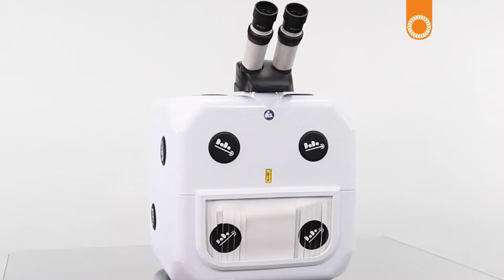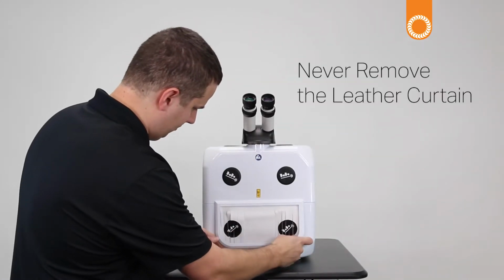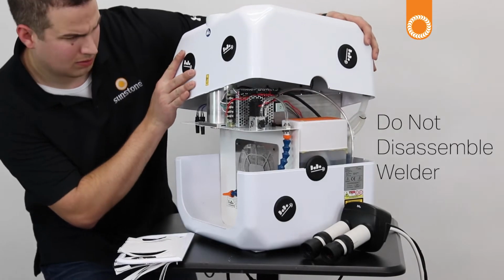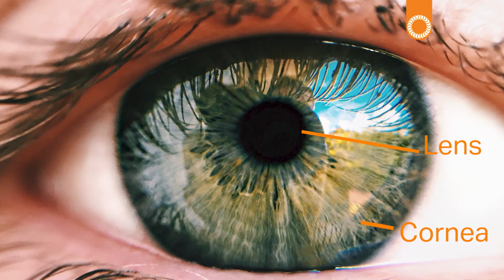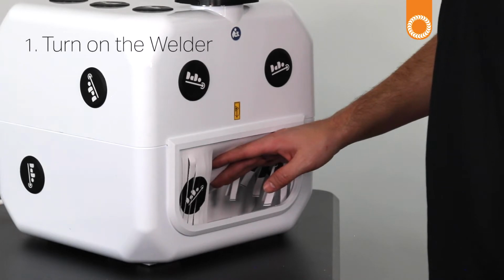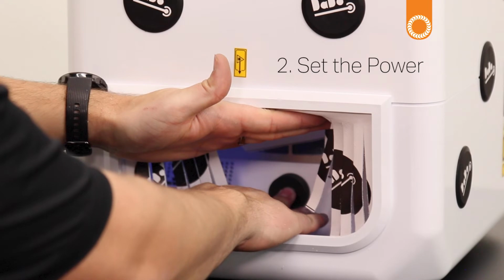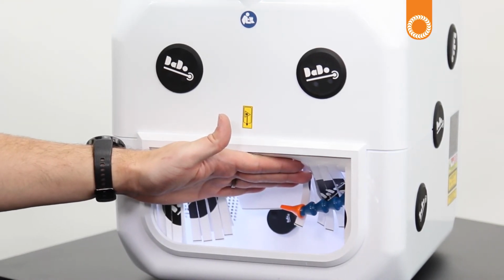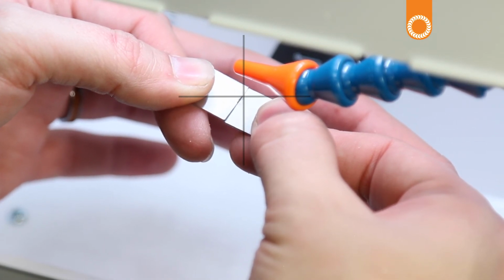Dado Laser Welder Safety Instruction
A quick review of the do's and don'ts.

Laser radiation can severely damage your eyes and skin. You want to contain all laser radiation within the weld chamber.

Don’t put a mirror or any other highly reflective object in the weld chamber.

Never peak through the leather strip curtain that covers the weld chamber.

Never remove the leather strip curtain when the welder is powered on.

Never let a friend sit with their face eye level with the weld chamber.

Sunstone recommends you always wear work gloves when operating the laser welder. Why? Because direct, reflected, or diffused laser radiation can damage your skin.

Never weld naked—for a number of different reasons.

Never weld near flammable materials.

If you’re using argon gas, make sure the cylinder is safely secured in a vertical position with fixed support to avoid falls. Regularly inspect and maintain the cylinder and its parts.

The welding process will produce fumes and gas, which can be harmful if inhaled. Yes, this is one of those times when you should NOT inhale. Keep the workspace properly ventilated.

Don’t disassemble the welder.

Switch off the welder when not in use.

Use the welder only when it is in perfect condition. Immediately repair or replace damaged or malfunctioning parts.

Never use the laser welder if you’ve not been properly trained on its use.

Okay. Let’s talk about laser radiation for a just a quick moment. Depending upon the wavelength of the radiation, your skin and eyes will absorb it. Specific to the eye, the cornea and the lens both allow laser radiation to pass through and reach the retina, where it can cause permanent damage. The Dado’s microscopic optics include a filter that prevents laser radiation from reaching your eyes.

Specific to the skin, because we’re all “beautiful and unique” beings, absorption varies from person to person, but should be avoided, nonetheless.

Start Welding:
First, turn on the power. When first powered, the Dado will play a fun chime to let you know it’s powering up. The weld chamber will be softly illuminated. Make sure the weld chamber is clear and clean. If you’re using argon, turn the gas on. Situate yourself so that you are seated or standing comfortably in front of the welder, with the weld chamber at the same height of your elbows. Look to see if the leather curtain covers the opening to the weld chamber. Check the foot pedal. You should not place the foot pedal where it could be depressed inadvertently.  Make sure you have your workpiece ready for welding.

Second, set the power. Reach into the weld chamber and press in the round, black, power dial. It will perform a quick internal system check. If all is good, the weld chamber will be illuminated with a green light for just a second or two. After the systems check, the weld chamber will be illuminated with a bright white light. Select the desired power setting by turning the power dial clockwise. As you do so, the weld chamber lighting will change from dark green to light green to yellow to light red and then to dark red. The greener you get, the lower the power setting. The redder you get, the higher the power setting. You can also select the desired power setting by using the Dado’s smartphone app. See the Users Guide for more information. Once you’ve selected the desired power, the Dado will illuminate the weld chamber in white.

Third and final step: Let’s weld something! Place your eyes to the optics and adjust as needed; they can be moved horizontally, and you can also adjust the focus. Grab your workpiece with both hands, place your hands with the workpiece inside the weld chamber. If you’re using argon, position the argon hose so it will blow on the workpiece. Look through the optics and line up the crosshair where you wish to weld. You may need to move the workpiece left, right, up, or down to be able to view it through the optics. Once the crosshairs are lined up, depress the foot pedal and release. The Dado will release energy and place a weld wherever the crosshairs are lined up. If you keep the foot pedal depressed, the Dado will fire about every second.

When your welding task is finished, it’s best to turn off the power. If you leave the Dado sitting for more than 10 minutes, it will automatically enter a power saver mode. Just depress the power dial to reactivate the Dado.

And we’re done! You should pick up the Dado’s users guide and read it from cover to cover. Thanks for choosing Sunstone’s Dado for your laser welding needs. Happy welding!